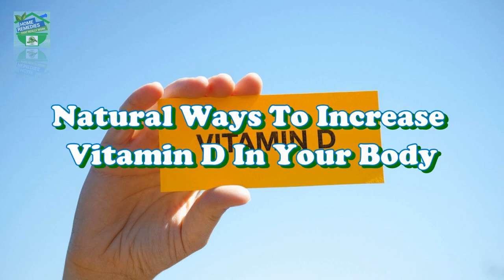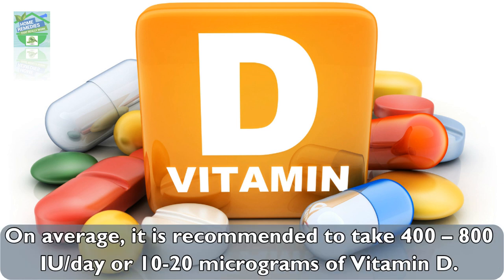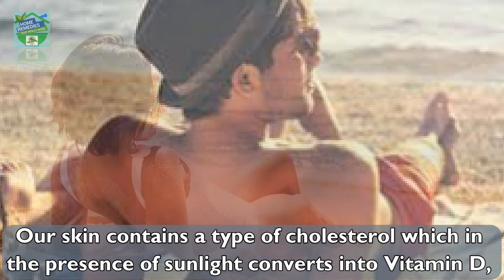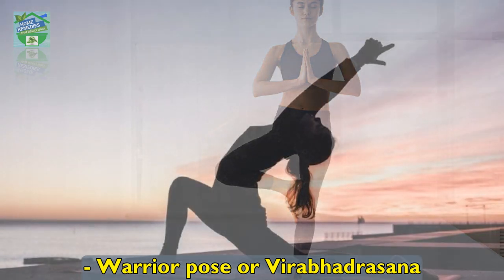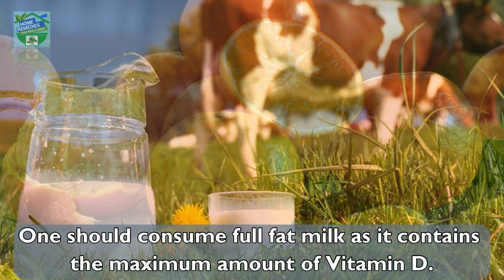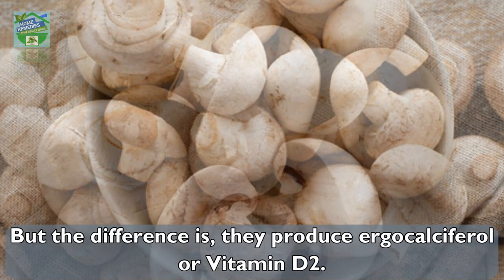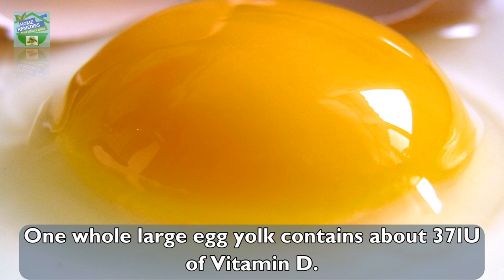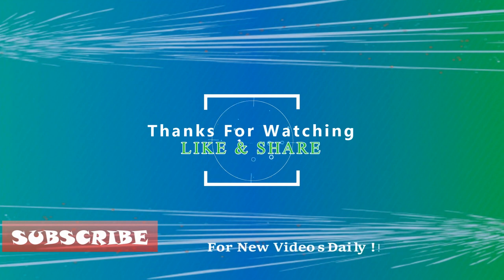8 Best Natural Ways To Increase Vitamin D In Your Body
Natural ways to increase Vitamin D in your body
Maintaining healthy levels of vitamin D is crucial for many of your body’s functions.
Sunlight is a vital source of “Vitamin D” in the body. Recent studies have shown that nearly nine out of ten adults in the United States are vitamin D deficient, which is linked to increased adverse health conditions.

Let's see some of the best ways how we can increase the vitamin D in our body naturally..

✅ I Mixed Garlic And Bay Leaves, What Happened Later In My House. You Will Do It Too